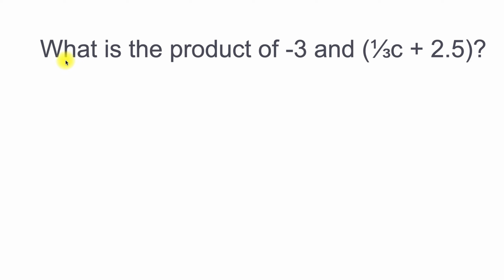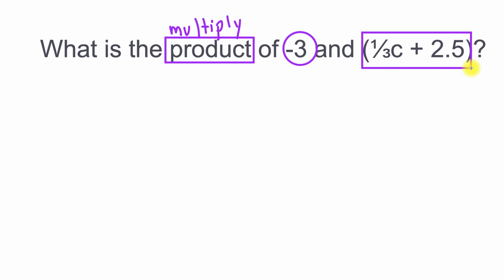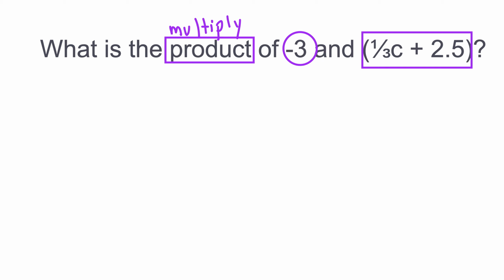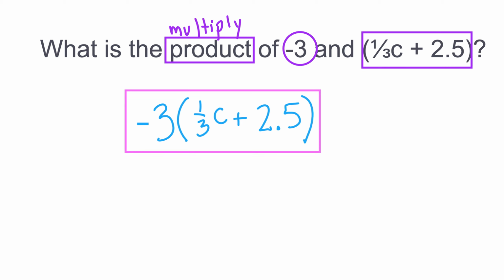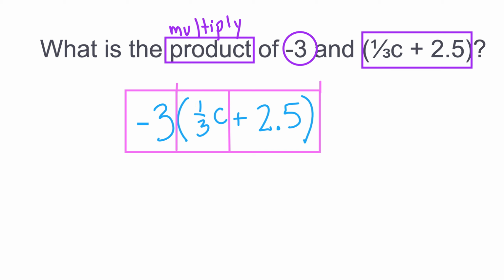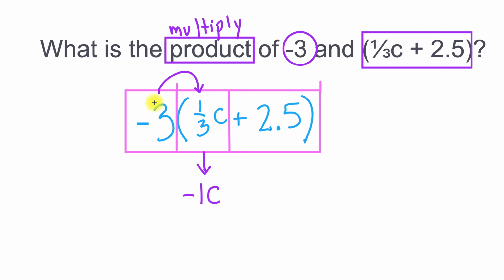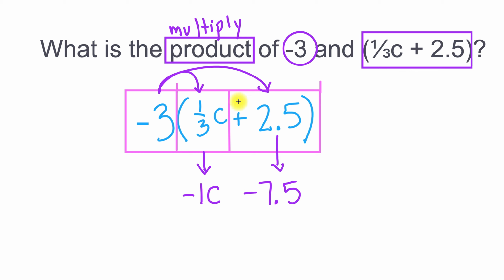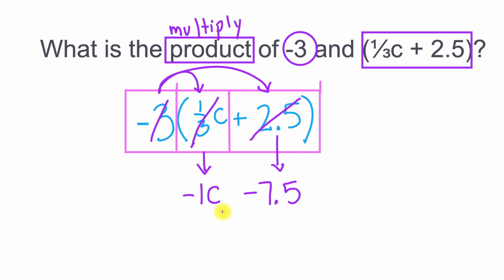Simplifying Algebraic Expressions using The Distributive Property | The Math Review | 7EE1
Welcome to The Math Review! This video will cover everything you need to know to create algebraic expressions with distribution. Initially, it may seem hard to do this problem because it doesn't look like most distributive property problems. The key here is the word "product." That word tells you that you have to multiply, and what exactly are you multiplying? You are multiplying a single term with an expression, and whenever that happens, you must use the distributive property.
Question:
What is the product of -3 and (⅓c + 2.5)?
About The Math Review:
Video Breakdown:
0:00 - 2:00 - Intro and Annotations
2:01 - 2:43 - Boxing Expression and Separating Terms
2:44 - 4:00 -  Distributing the Touch Term
4:01 - 4:28 - Final Answer